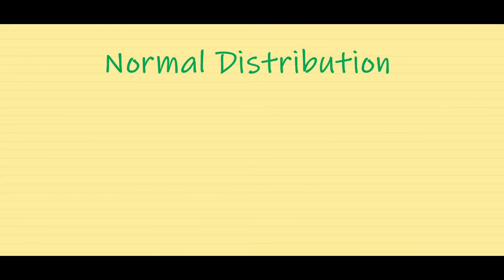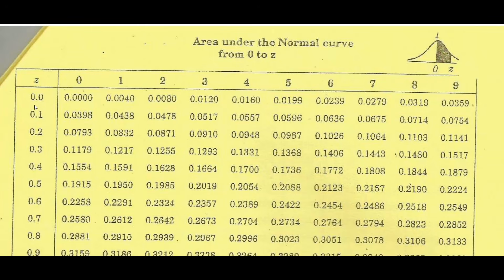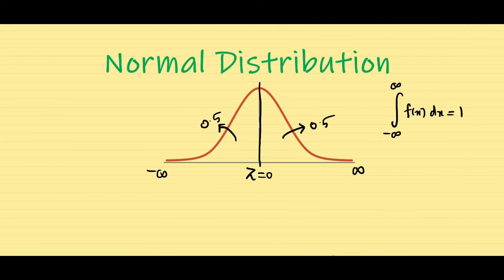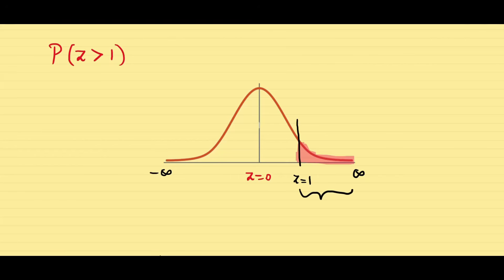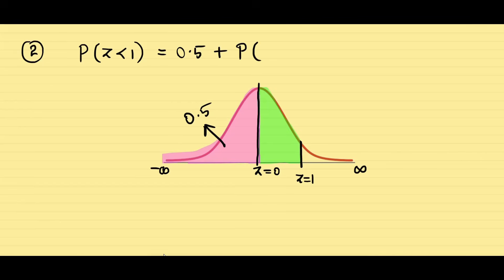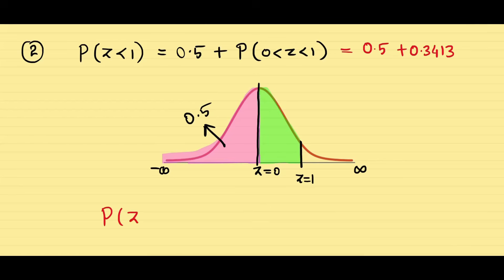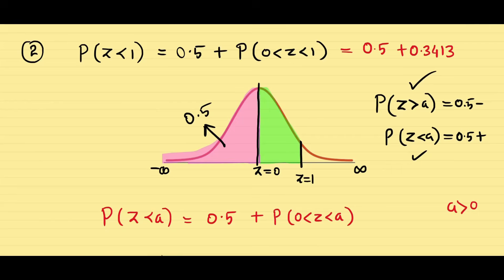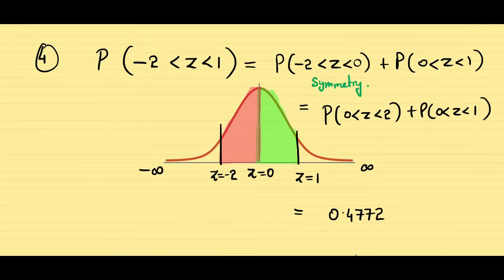Normal Distribution - Basics | UNIT 2 | Distributions: 21MAB301T/ 21MAB204T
Subject Category: Distributions
Unit: 2
Topic:  Normal Distribution - Basics